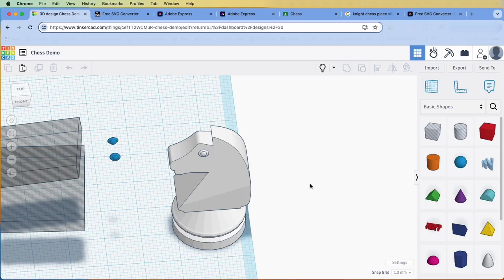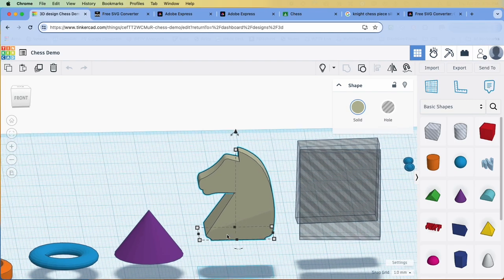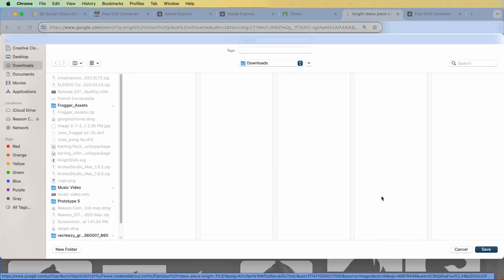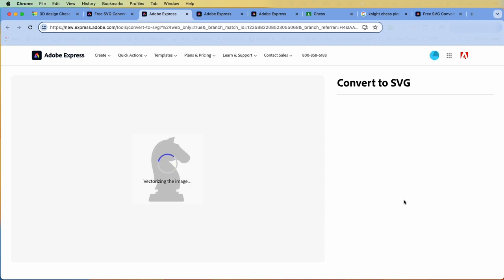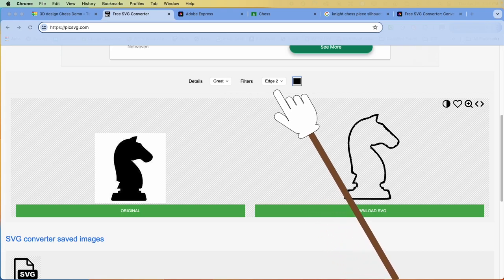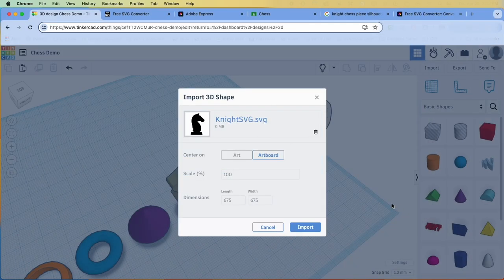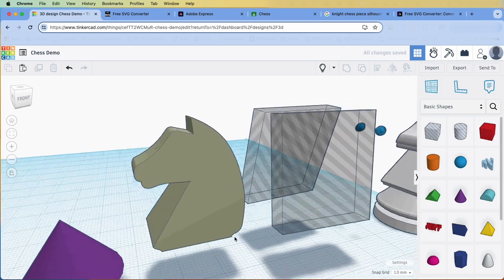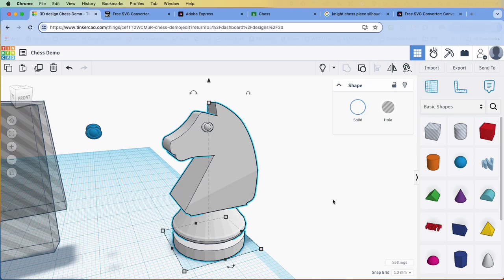TinkerCAD 3D: Chess Knight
How to create a basic chess Knight in TinkerCAD